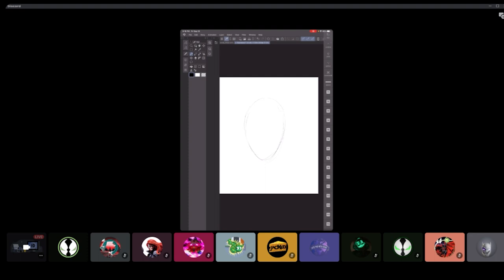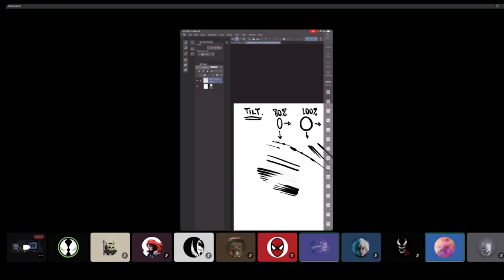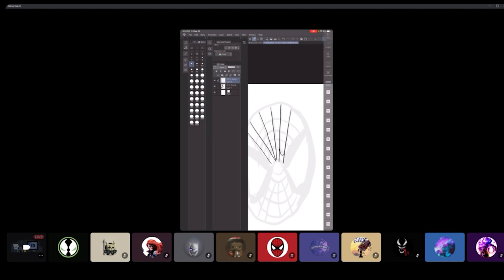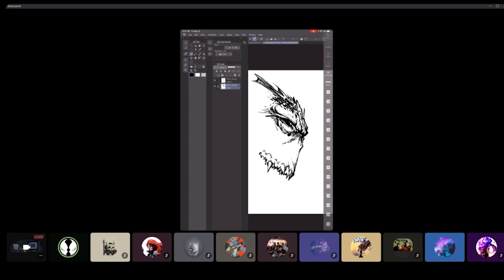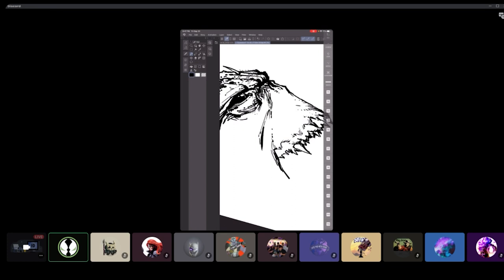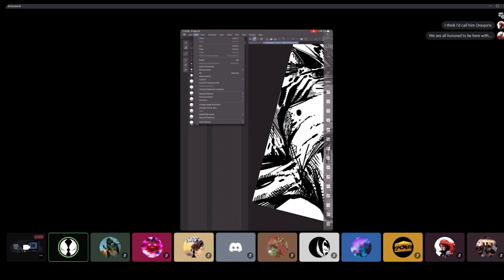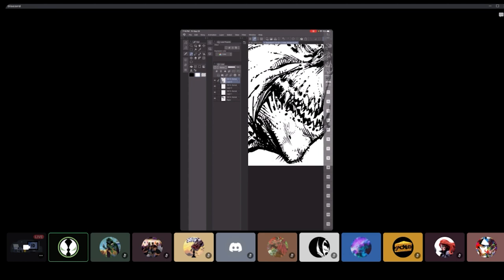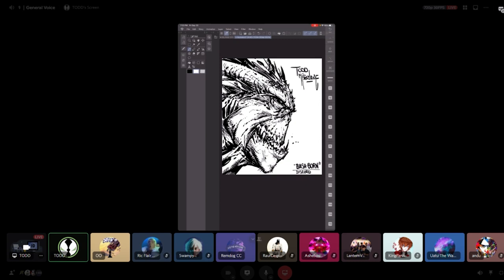Todd McFarlane draws for the OddKey Discord!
Todd McFarlane joined us on the OddKey Café while drawing out Bash Born, a brand new character! This art will be auctioned off during NYCC as a 1 of 1 NFT! Make sure you're staking those OddKey NFTs and earning that OCT!